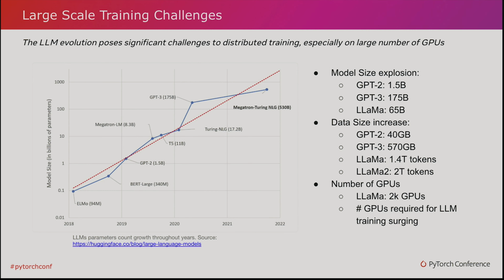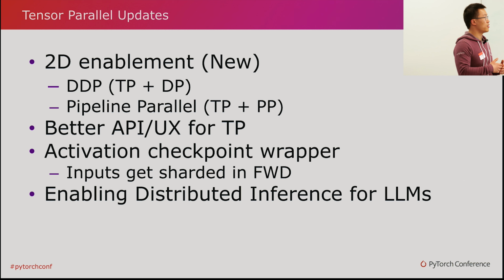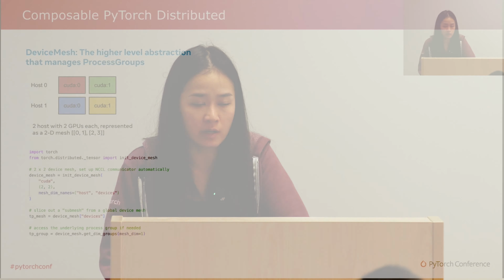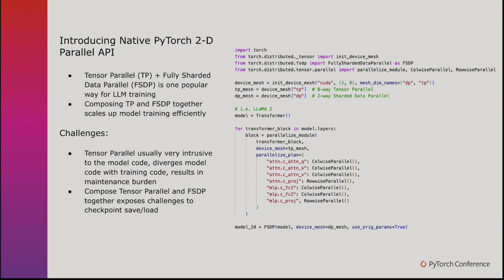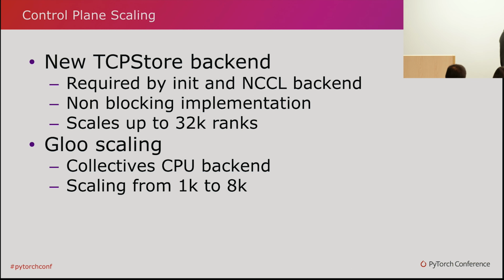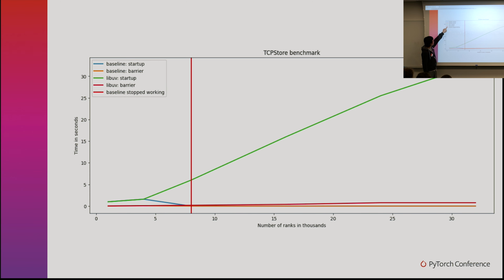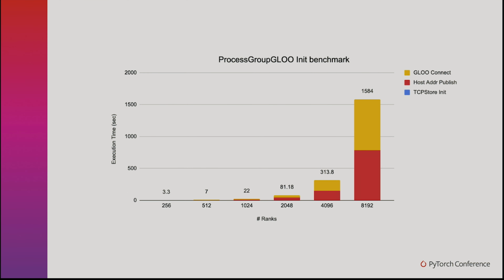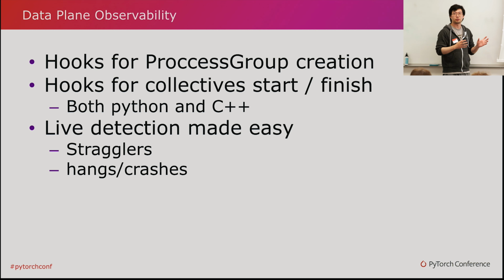Bay.Area.AI: Tensor and 2D Parallelism -- Junjie Wang, Xilun Wu,Iris Zhang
ai.bythebay.io Nov 2025, Oakland, full-stack AI conference Tensor and 2D Parallelism -- Junjie Wang, Xilun Wu,
Iris Zhang, Meta

Junjie Wang, Software Engineer, Meta
Junjie is a software engineer working on PyTorch distributed, especially Tensor Parallel and Sequence Parallel. Working on multiple projects within Meta but eventually found passion in PyTorch.

Xilun Wu, Software Engineer, Meta
Xilun is a software engineer on PyTorch Distributed at Meta Platforms. He has been actively contributing to PyTorch Distributed components including DTensor and TCPStore, as well as third-party dependencies like Gloo. His most recent focus is on scaling TCPStore and ProcessGroup for large training clusters.

Iris Zhang, Software Engineer, Meta
Iris is a software engineer from PyTorch Distributed team at Meta. Iris works on PyTorch DeviceMesh based Distributed APIs as well as Distributed Checkpointing.